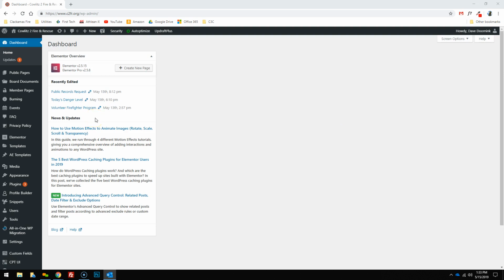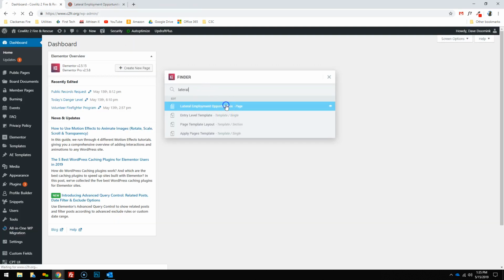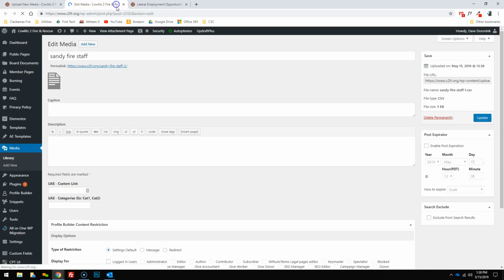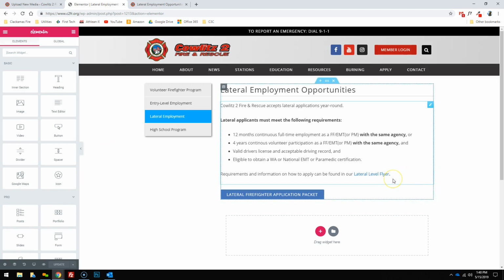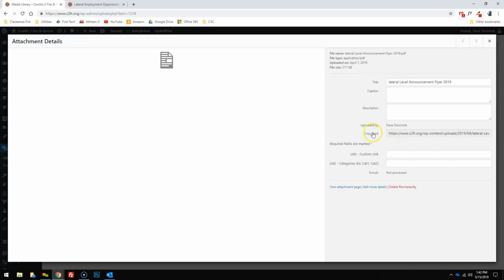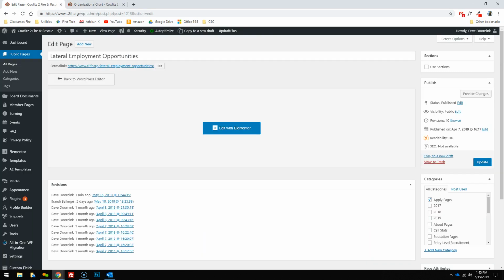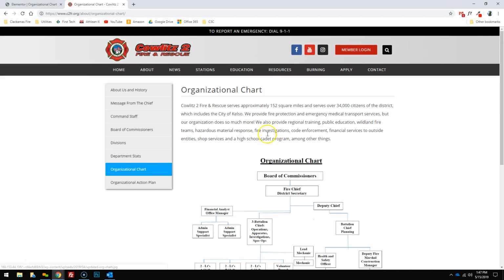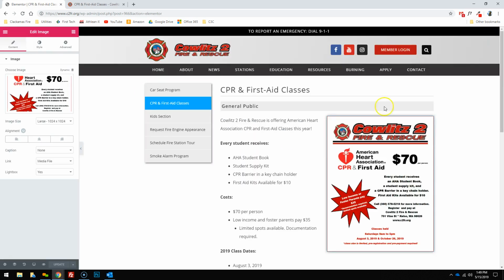Updating and Uploading Documents and Images